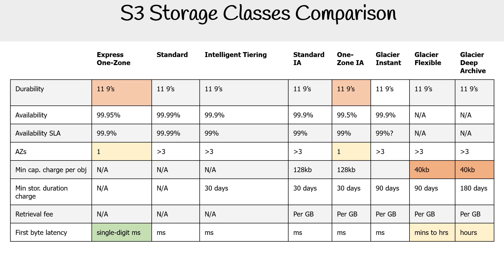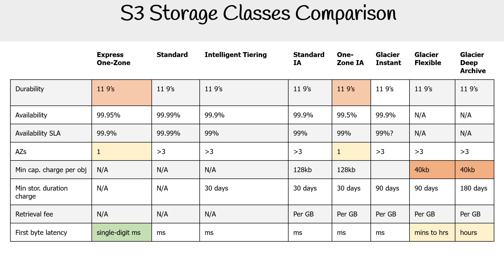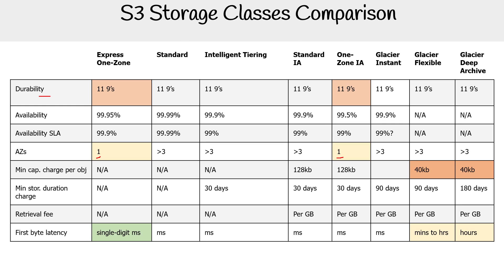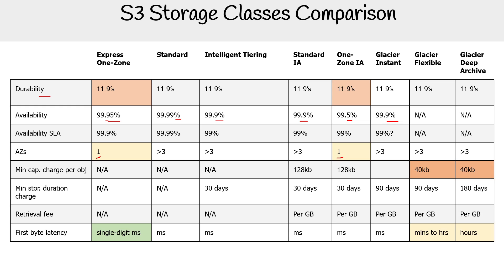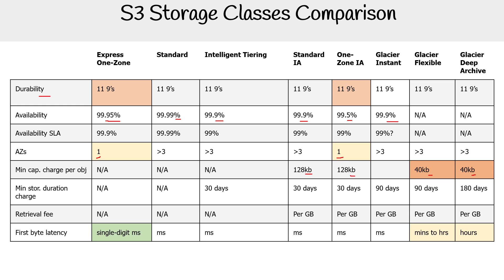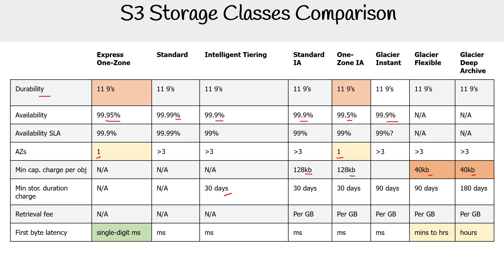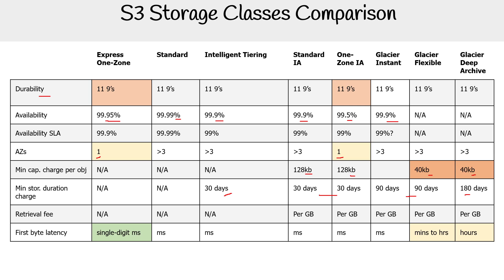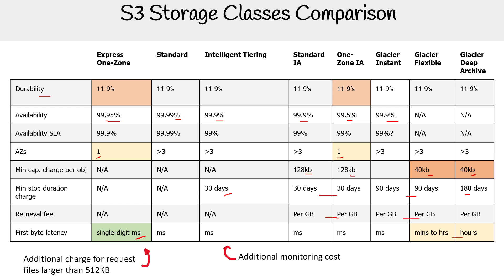Amazon S3 Storage Classes Comparison - AWS Course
Compare the various Amazon S3 storage classes to identify the best option for your data storage needs based on cost, access frequency, and performance.